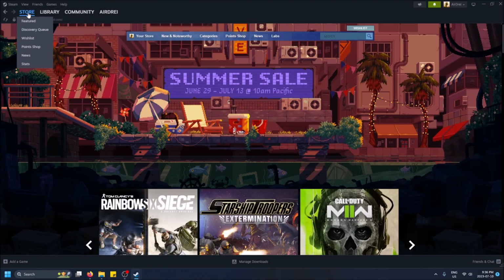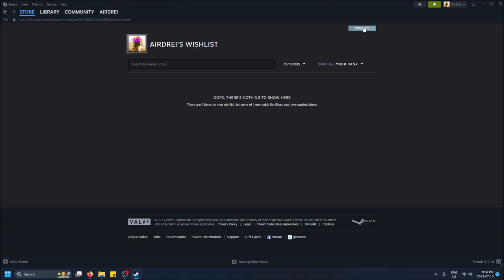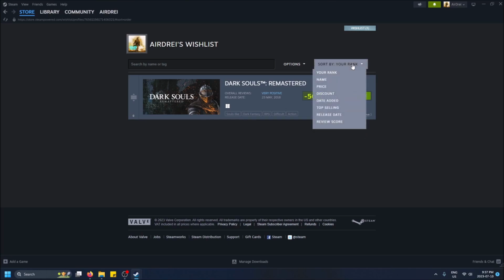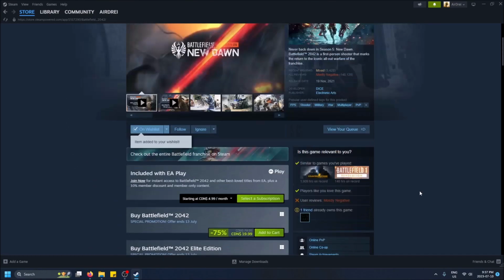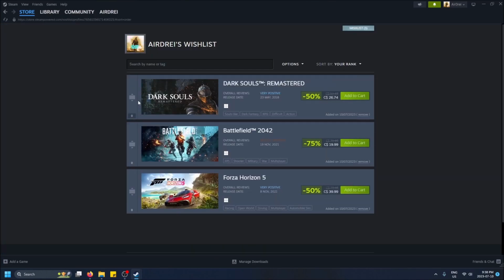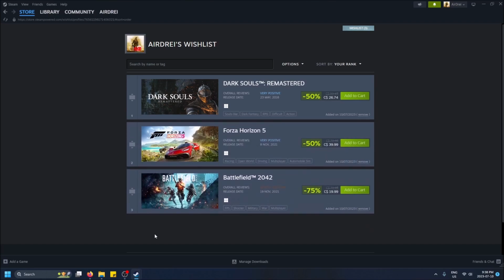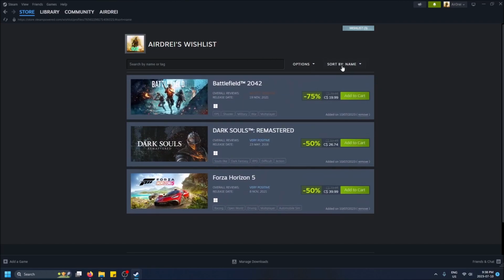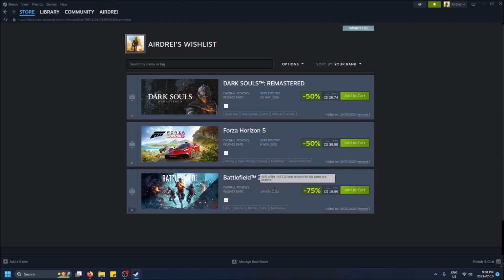How to Add Games to Your Wishlist on Steam!